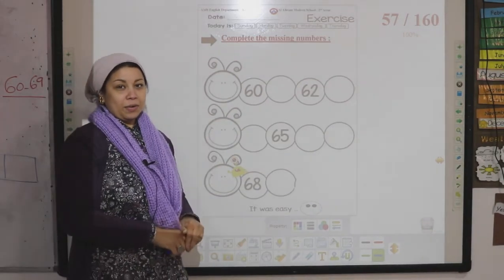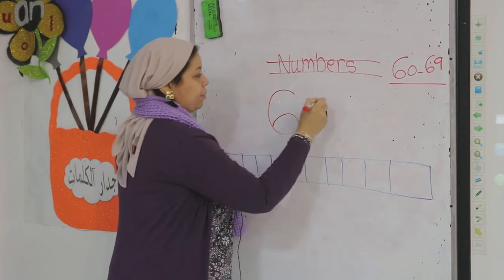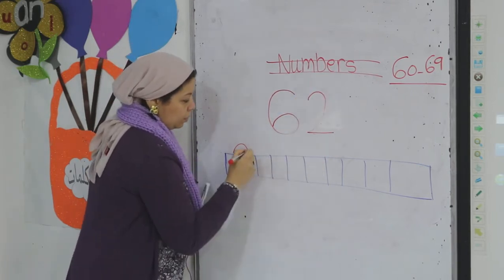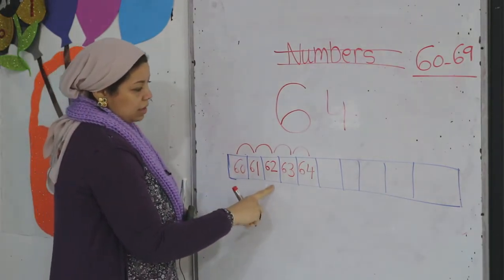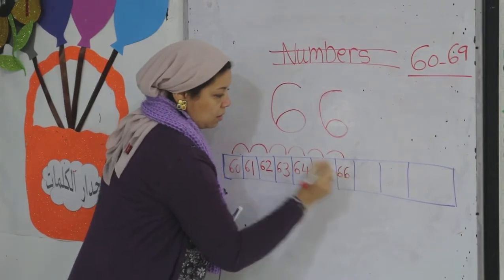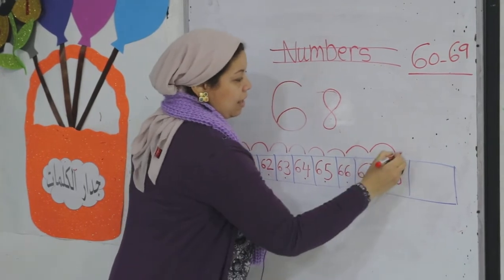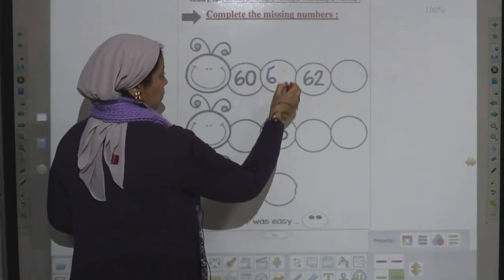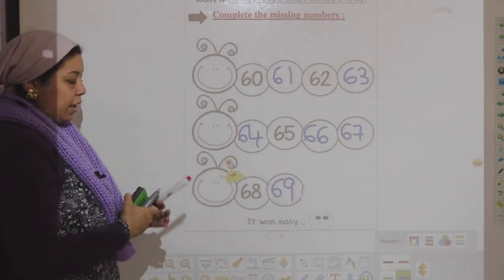KG2 numbers 60 69 Nory